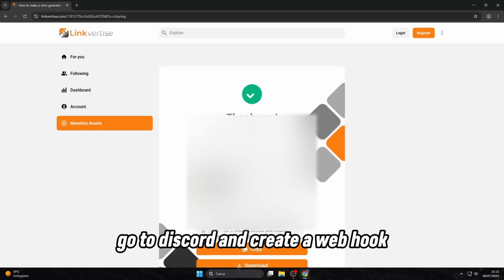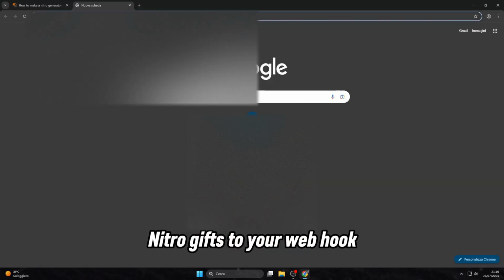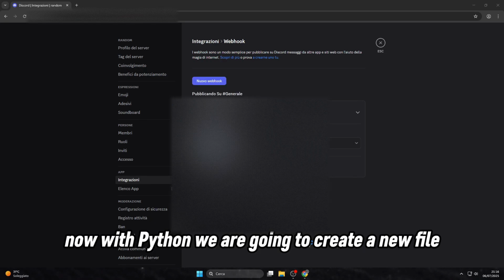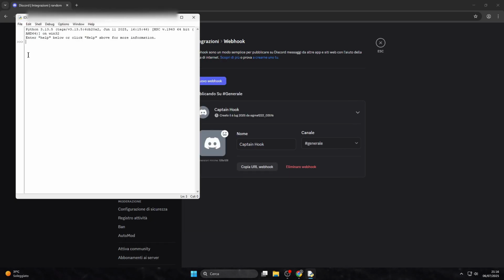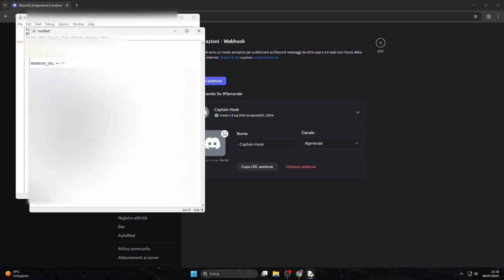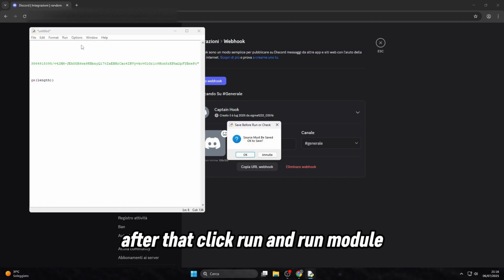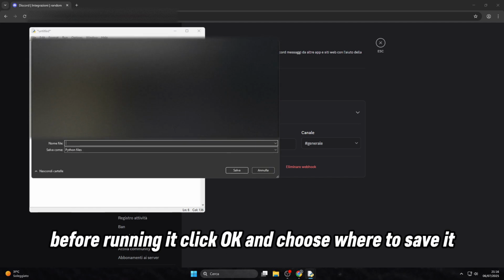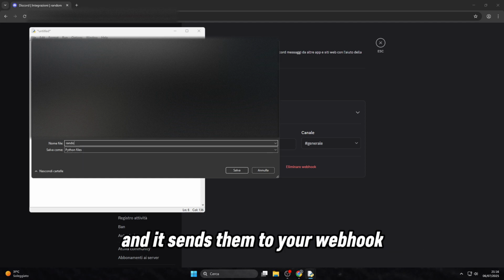HOW TO MAKE A DISCORD NITRO GENERATOR WITH CHATGPT (2025)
Today i'm just showcasing a discord nitro gen i made with chatgpt. You can get the full script/code from the link in the comments, with that link you will support me since i'm broke :p